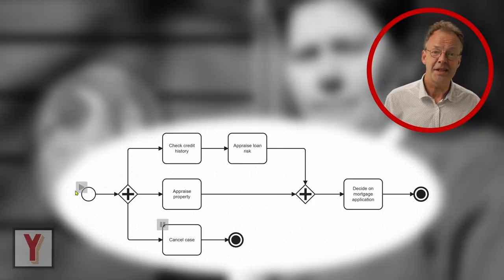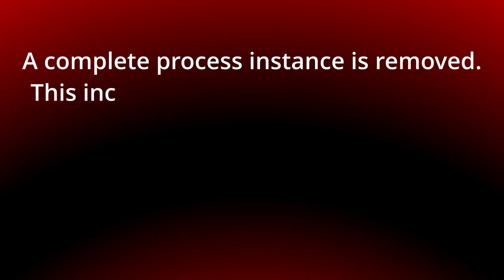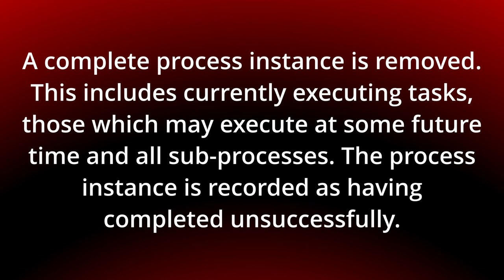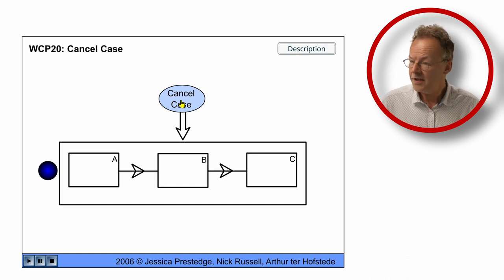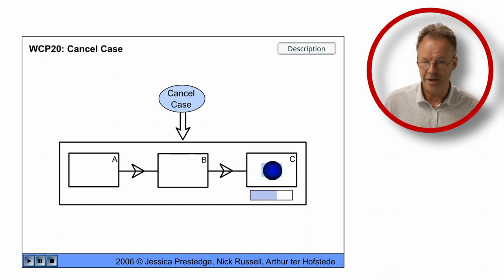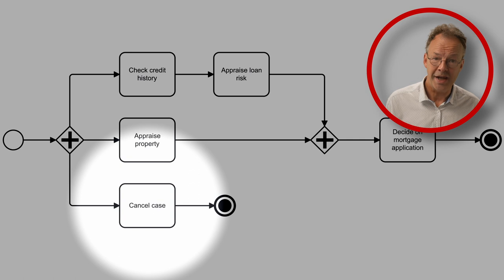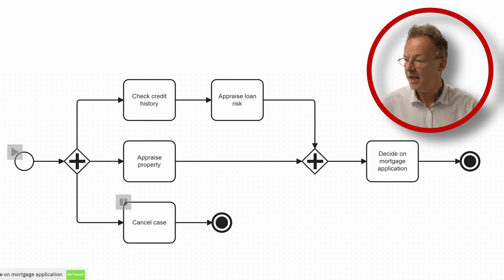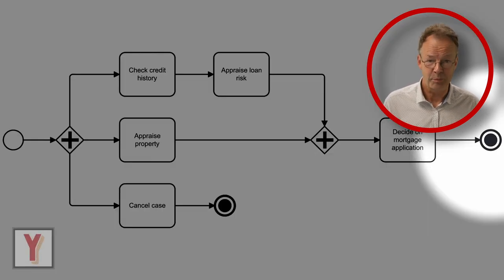Mastering BPMN: Cancel Case Patterns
Curious about process termination? Learn how BPMN cancels cases. The video discusses the "cancel case" pattern in BPMN. It explains that in this pattern, a complete process instance, including executing tasks and subprocesses, is terminated. The concept is illustrated using a mortgage application scenario where a purchaser withdraws their application, leading to the cancellation of the process instance.

00:00 Introduction
00:19 Cancel Case pattern
01:04 Cancel Case in BPMN
01:57 Conclusion